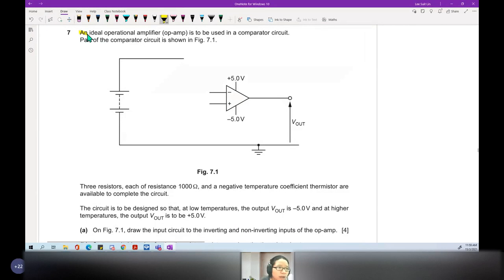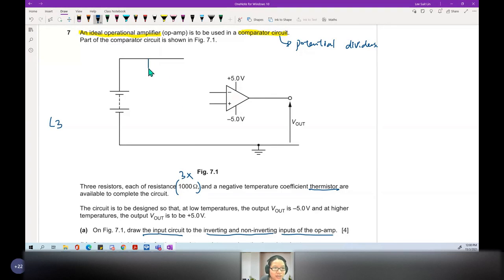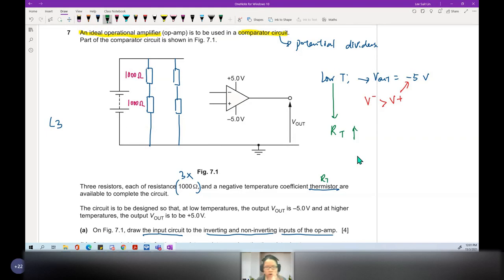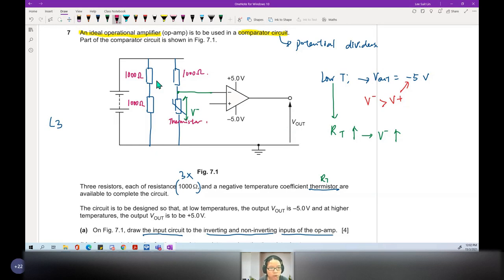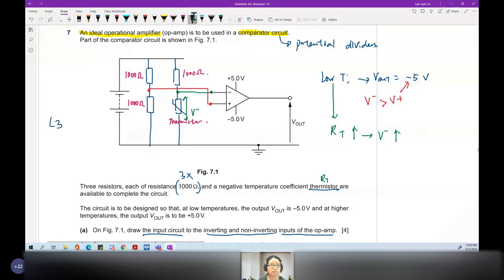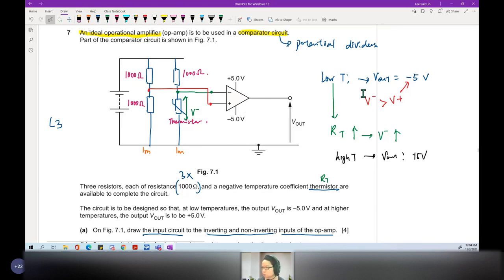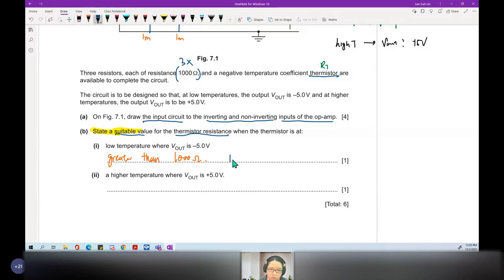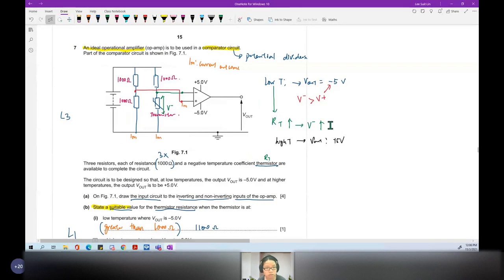ON20 P41 Q7 Comparator Op-Amp with Thermistor | Oct/Nov 2020 | Cambridge A Level Physics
9702/41/O/N/20: An ideal operational amplifier (op-amp) is to be used in a comparator circuit.
Part of the comparator circuit is shown in Fig. 7.1. Three resistors, each of resistance 1000Ω, and a negative temperature coefficient thermistor are available to complete the circuit.

The circuit is to be designed so that, at low temperatures, the output VOUT is –5.0V and at higher temperatures, the output VOUT is to be +5.0V.

(a) On Fig. 7.1, draw the input circuit to the inverting and non-inverting inputs of the op-amp.
(b) State a suitable value for the thermistor resistance when the thermistor is at: (i) low temperature where VOUT is –5.0V and (ii) a higher temperature where VOUT is +5.0V.

9702_w20_qp41